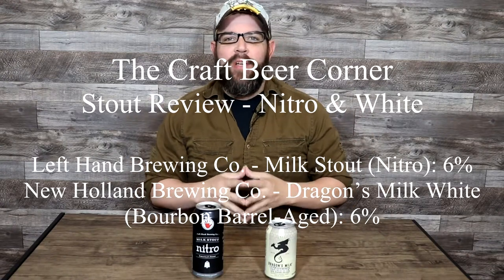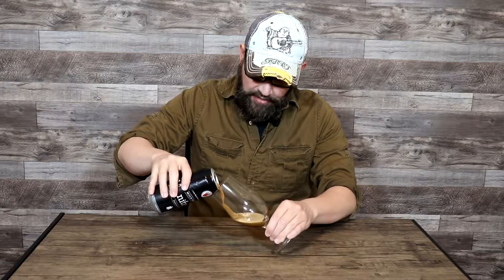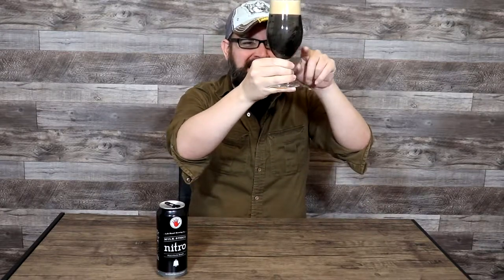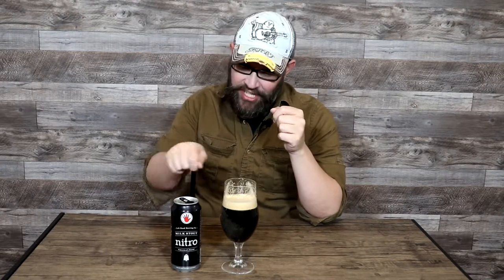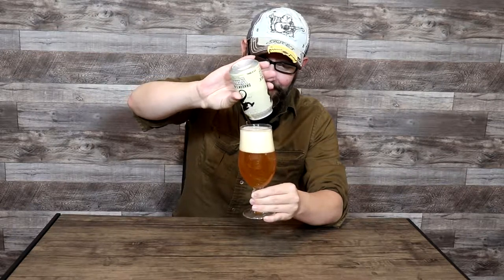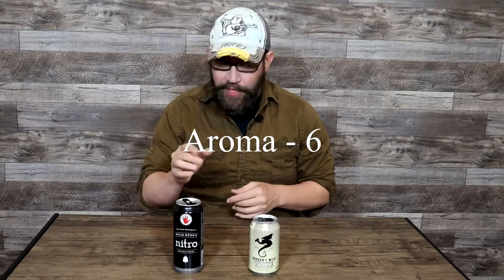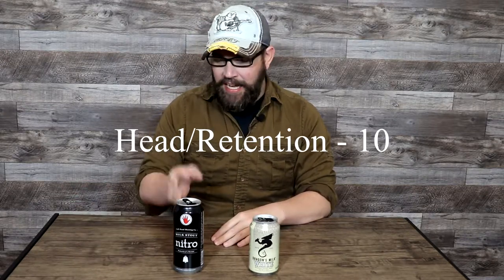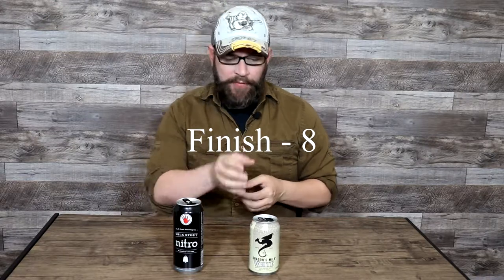Stout Review (Milk Stout & White Stout)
A review of 2 different stouts, and styles of stouts from 2 different brewers. Left Hand Brewing Co. - Milk Stout (nitro) & New Holland Brewing Co. - Dragon's Milk White (bourbon barrel-aged white stout). An in-depth analysis of each beer, and rating on a 100 point scale.